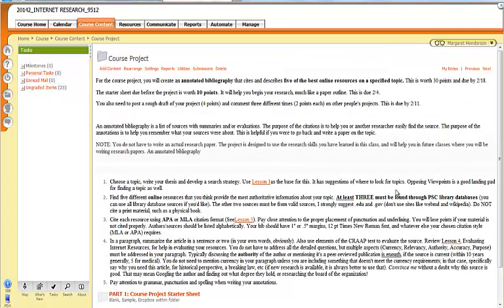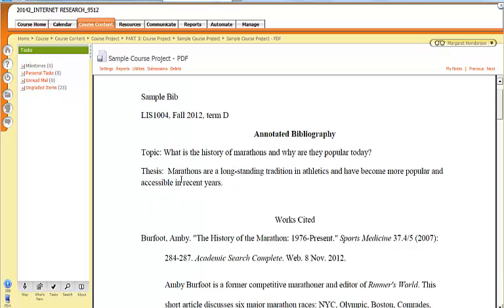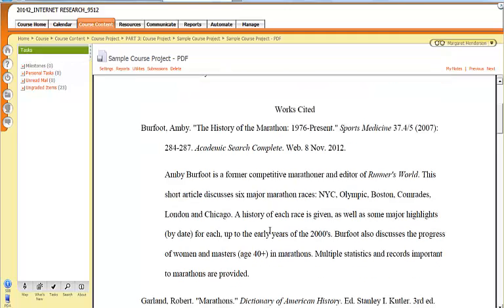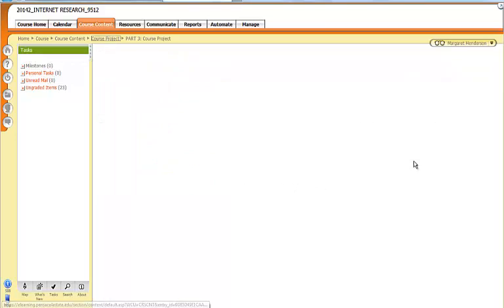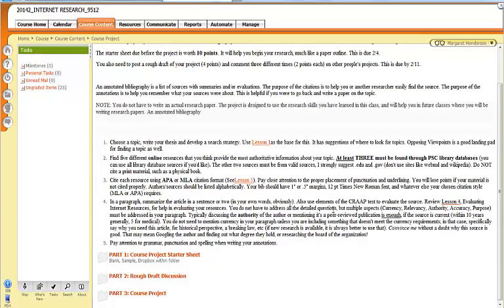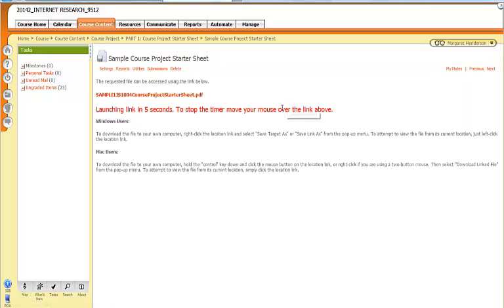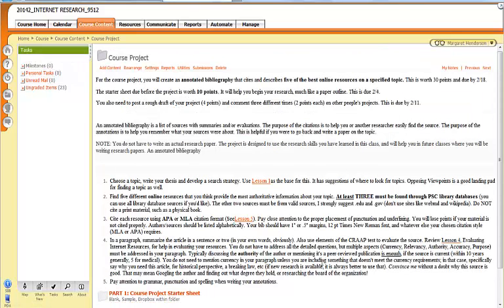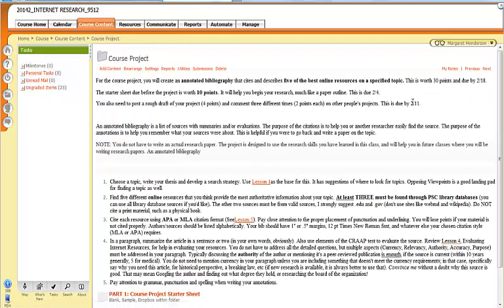Course Project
Info on your course project